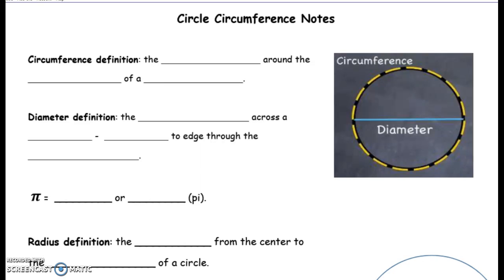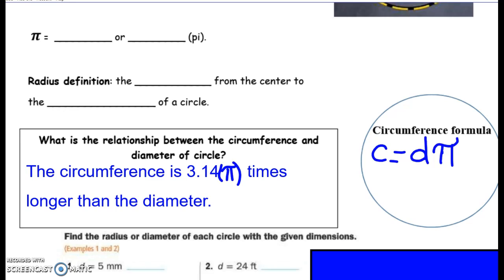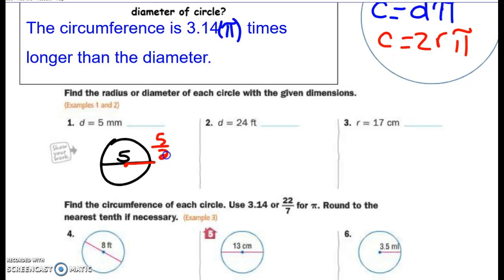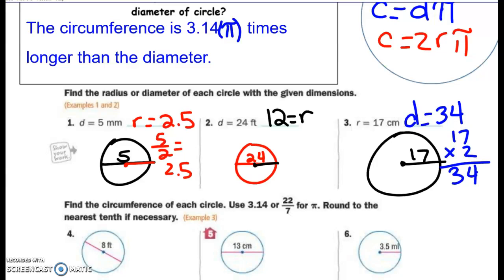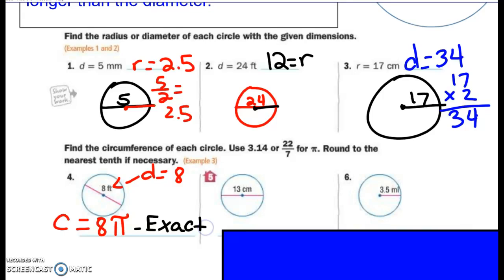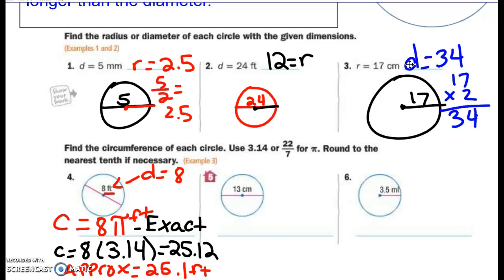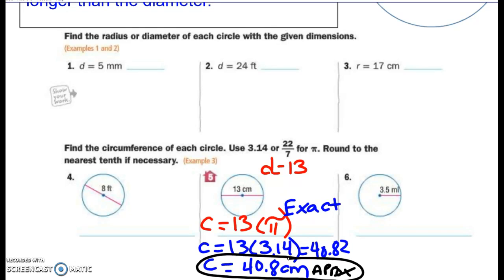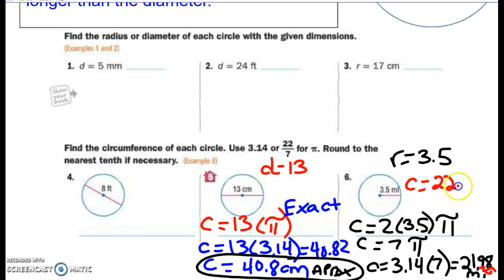Circumference Notes Video